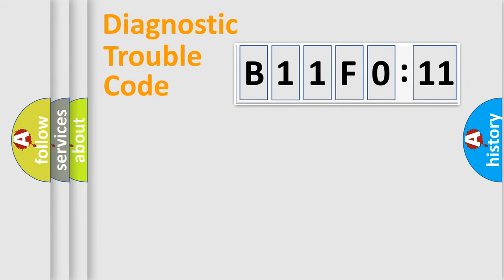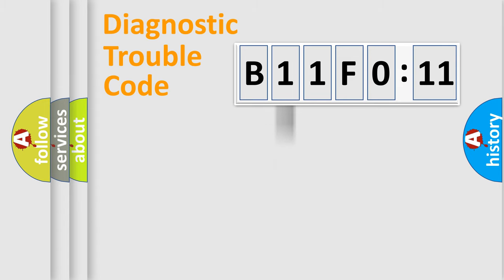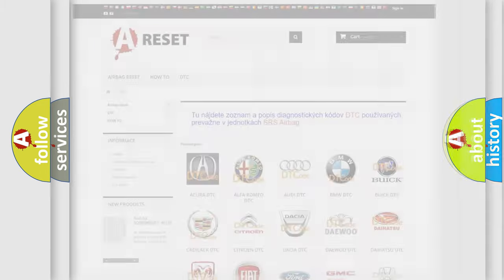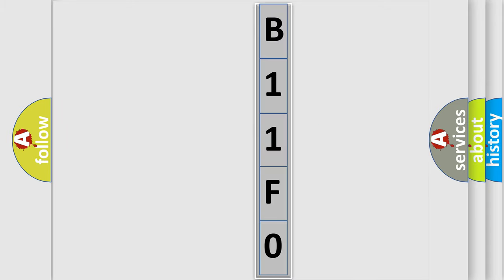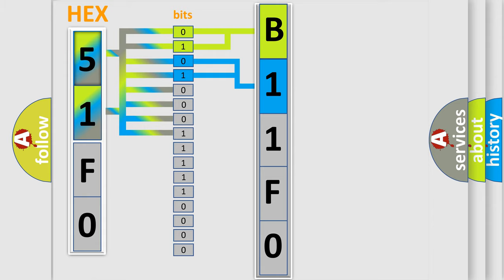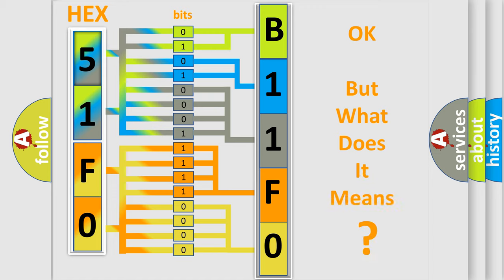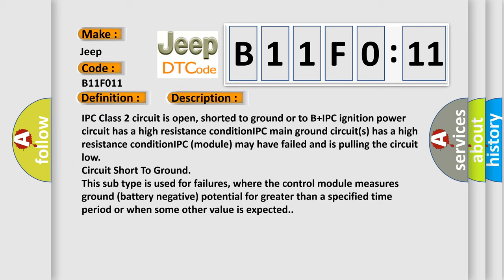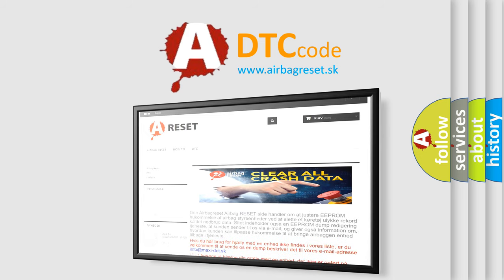DTC Jeep B11F0-11 Short Explanation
Contents:
0:21 Basic DTC analysis according to OBD2 protocol standard.
1:48 Insight into programming
2:58 A diagnostically understandable description of the Diagnostic Trouble Code
3:05 Basic error definition

Make:
Jeep
Code:
B11F0 11
Definition:
No Communication With Instrument Panel Cluster
Cause: